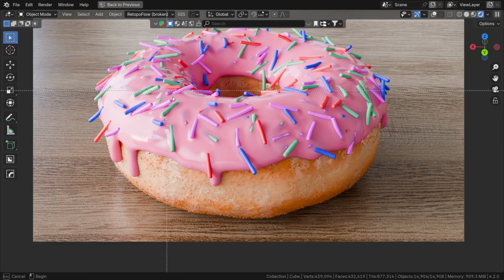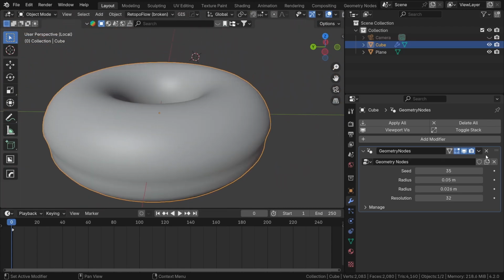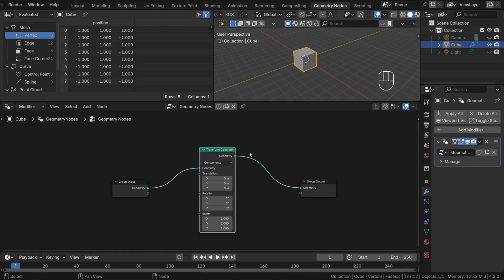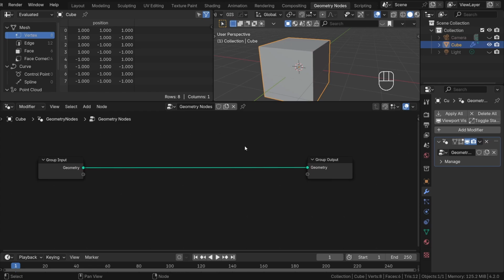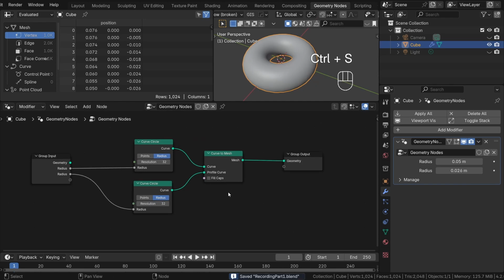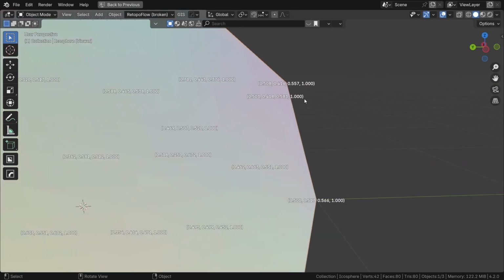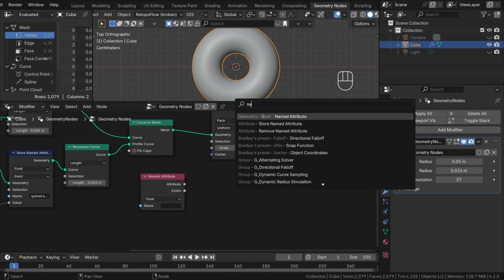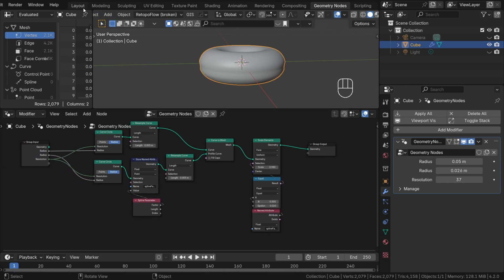Blender Geometry Nodes for Beginners - Part 1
Hi everyone!

In this course, we will recreate the famous Blender Guru Donut entirely with Geometry Nodes. This series is designed for complete beginners, so don’t worry if you have no experience with Geometry Nodes. We will start with the absolute basics and then move on to more advanced topics like attributes, fields, and loops. In the first part, we will focus on understanding how to use Geometry Nodes. What are they for? We will create a base for our donut – the Torus – and then tweak its shape a bit. So, without further ado, let's jump into Blender!

Chapters:
0:00 - 0:36 - Intro
0:37 - 2:47 - What are Geometry Nodes?
2:48 - 7:30 - Introduction to Geometry Nodes
7:31 - 10:30 - Let's Start Making the Donut: Torus
10:31 - 11:36 - Dynamic Resolution with Resample Curve Node
11:37 - 12:43 - Scale Elements Node
12:44 - 13:45 - Introduction to Attributes
13:46 - 15:07 - Create Custom Attribute
15:08 - 17:10 - Using Custom Attributes
17:11 - 17:58 - Summary
17:59 - 18:25 - Ending

Nice Blender addons for speed up workflow

Bye!